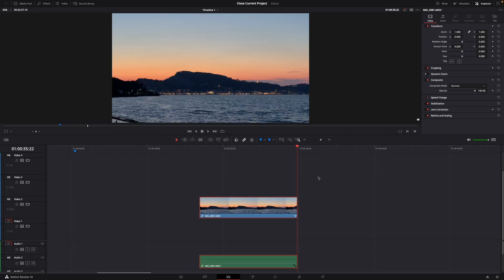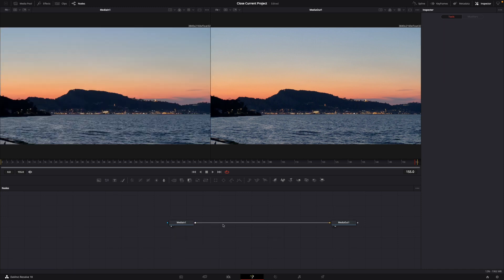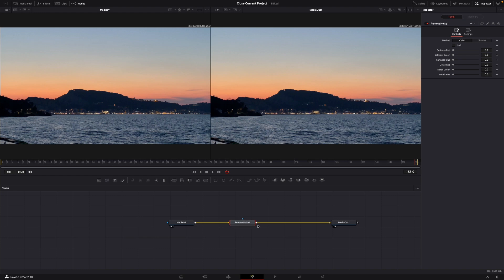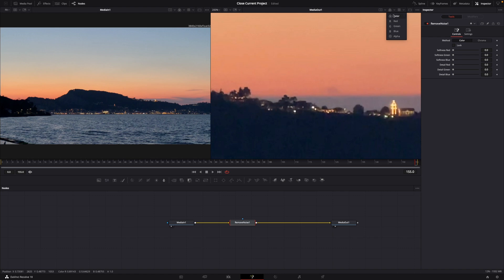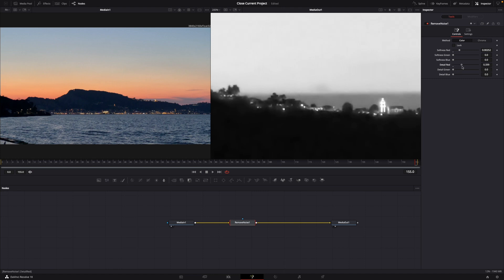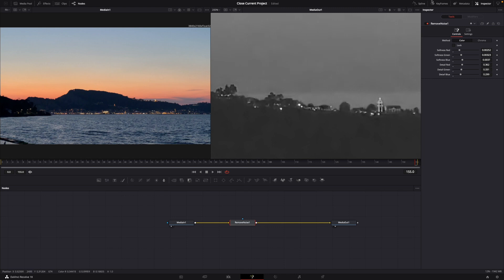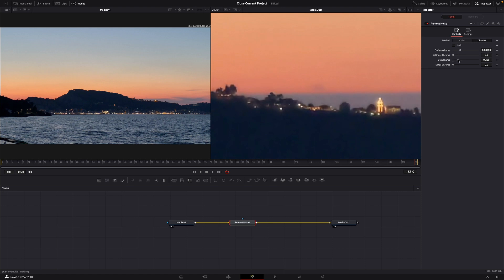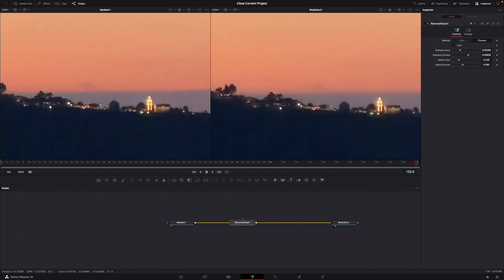How to make Noise Reduction for FREE in DaVinci Resolve 18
Hey guys,
in this tutorial i will show you how to make Noise Reduction for FREE in DaVinci Resolve 18.